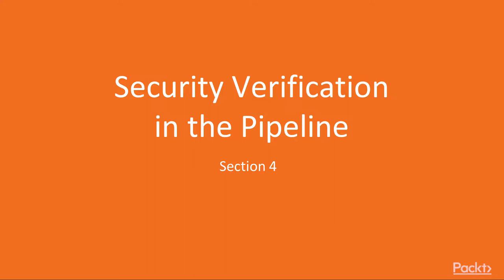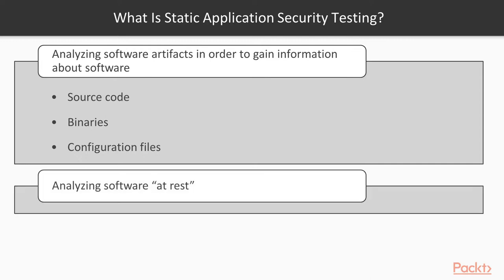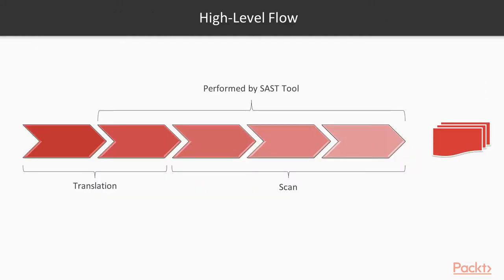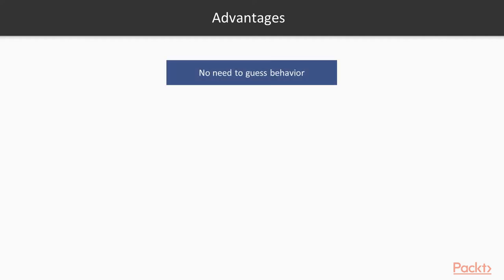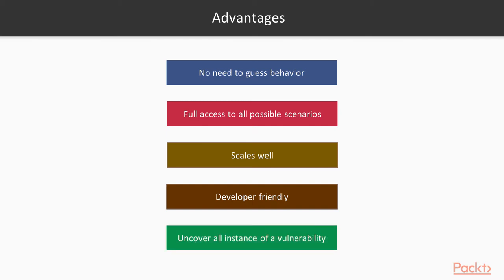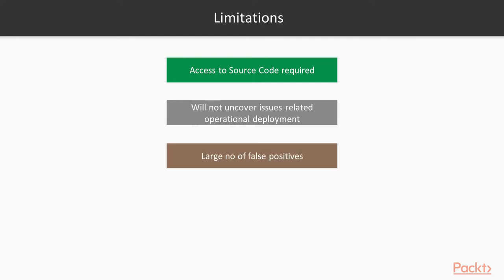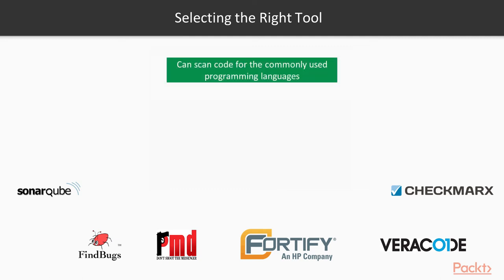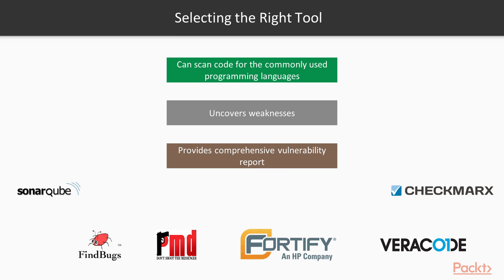Practical DevOps Security: What Is Static Application Security Testing? | packtpub.com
This video tutorial has been taken from Practical DevOps Security. You can learn more and buy the full video course